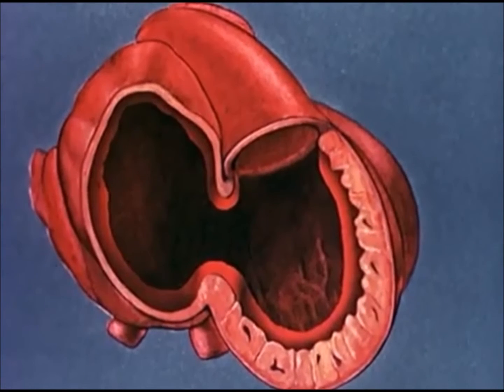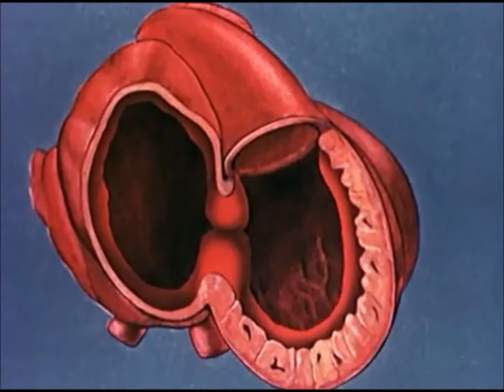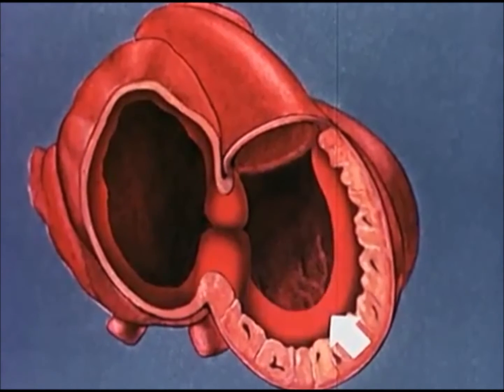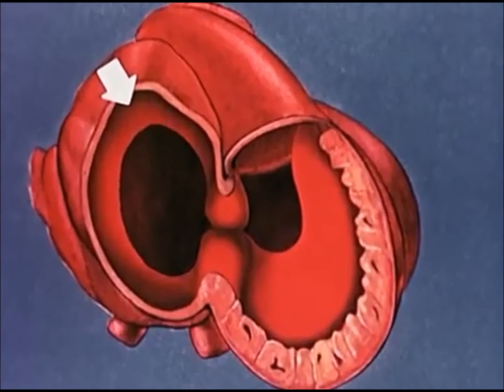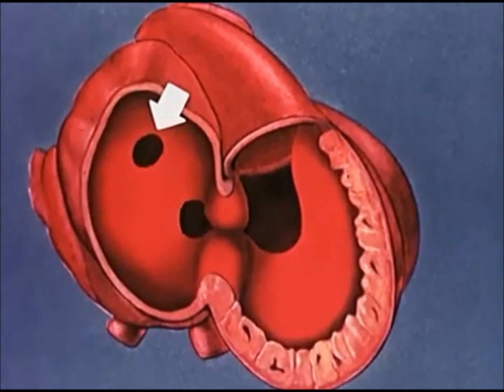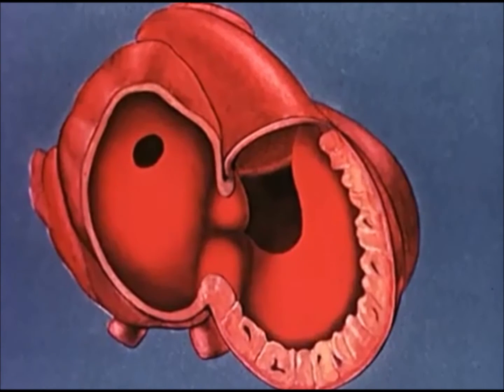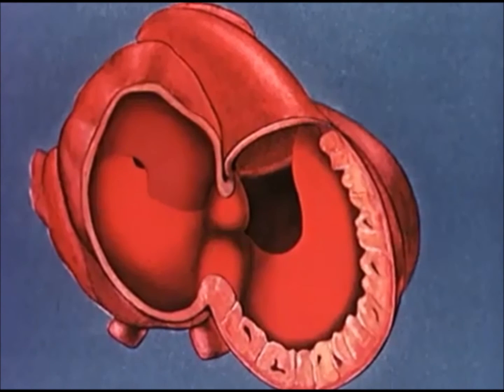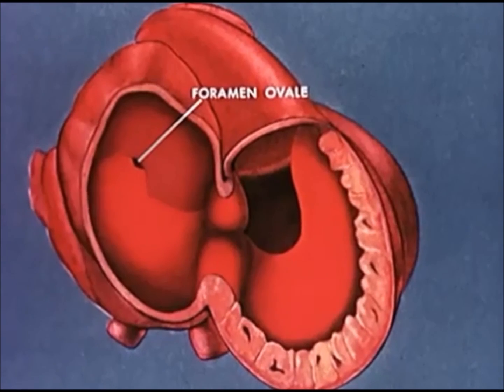Septos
Filme antigo (acho que foi todo feito à mão) mas muito bom, mostrando o desenvolvimento concomitante do septo atrial e septo ventricular. O ângulo de visão é o lado direito do coração onde foram removidos o átrio direito e ventrículo direito.